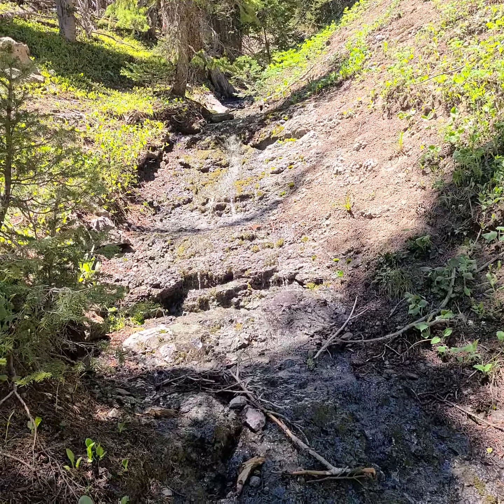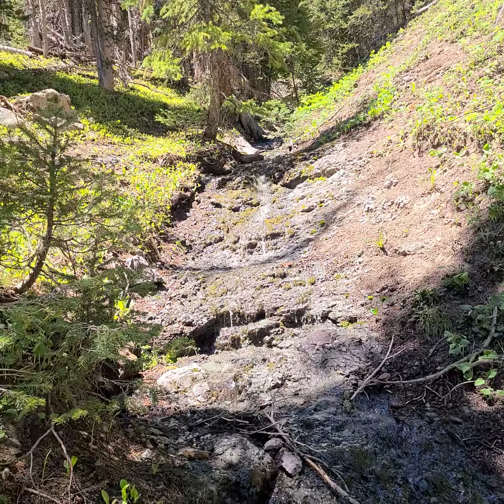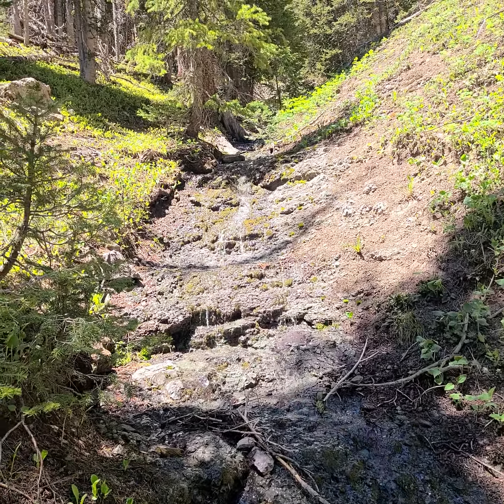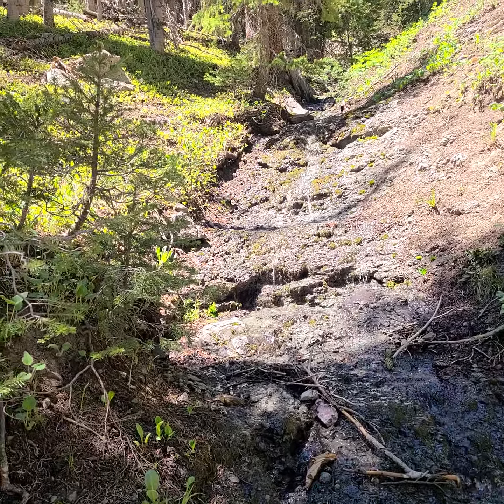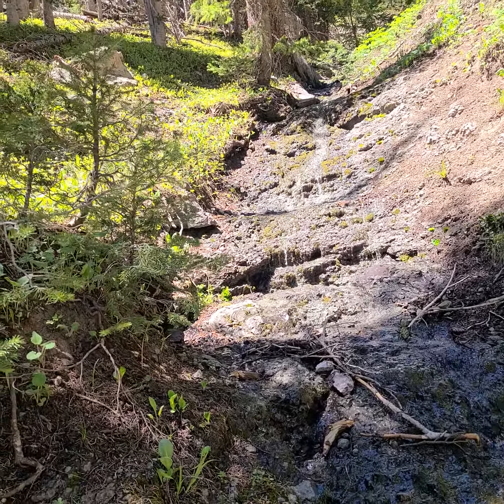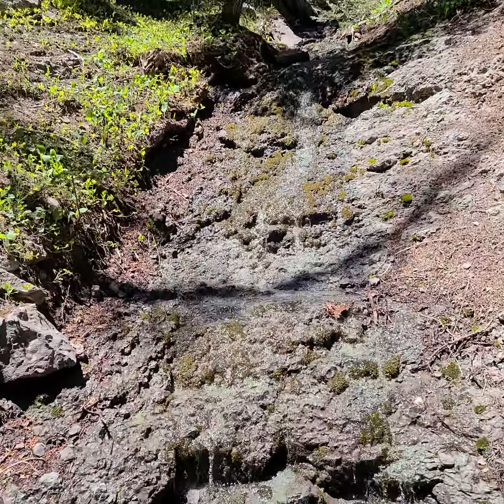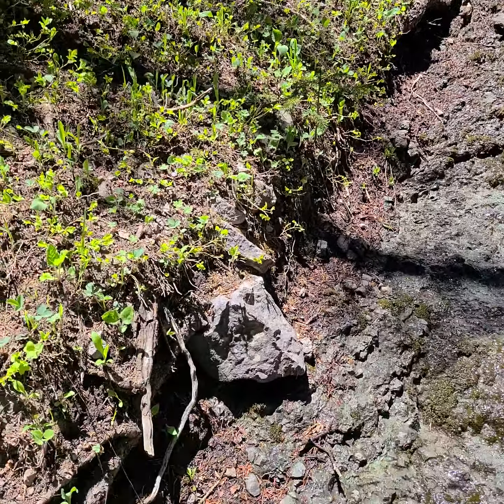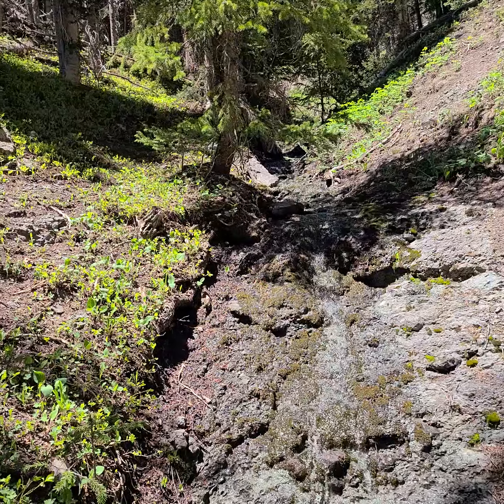A creek at 10,000 ft on the Weehawken trail, Ouray, Colorado.